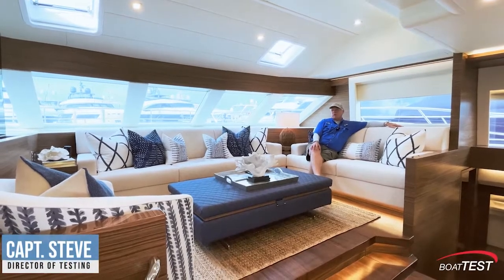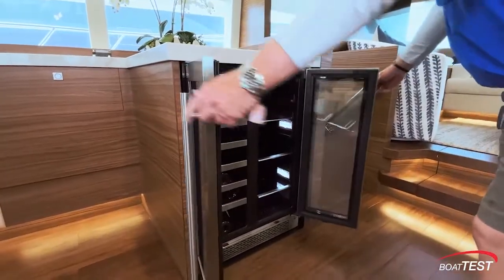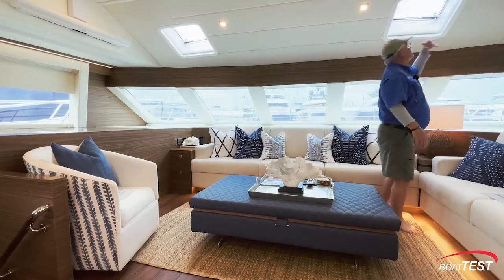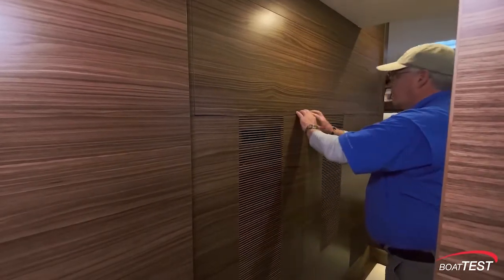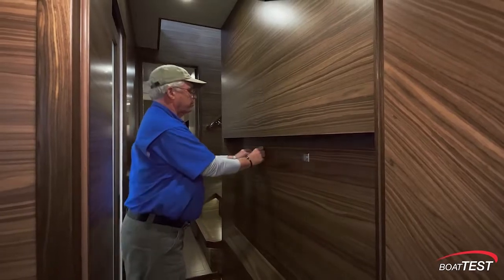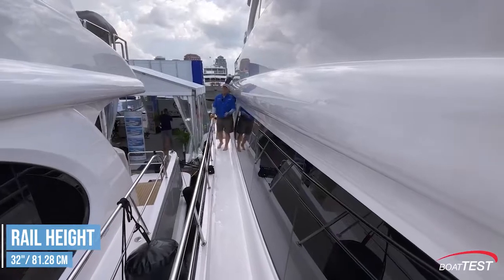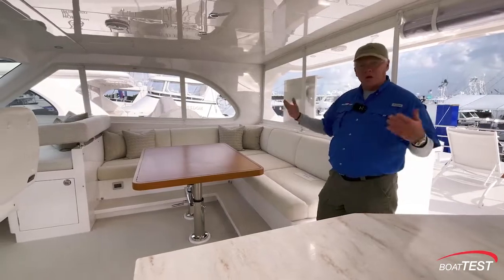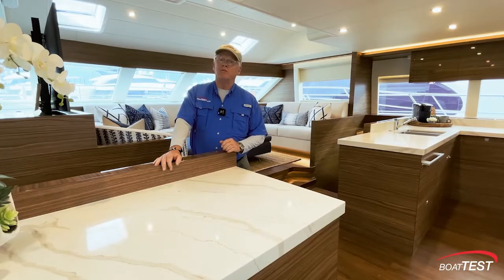Captain Steve Inspects the Horizon Power Catamaran PC60 Model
“Through consistent refinement, Horizon Yachts puts quality into everything they do.” Get the Captain’s perspective of the Horizon Power Catamaran PC60 from Captain Steve at BoatTest.com.